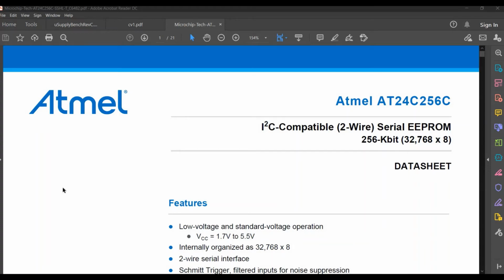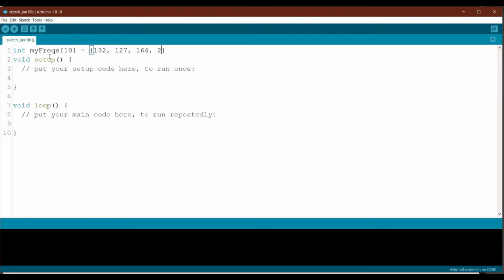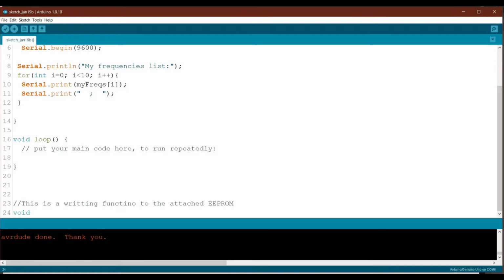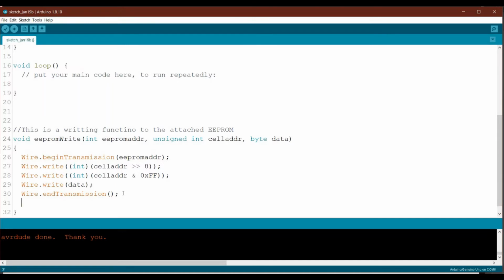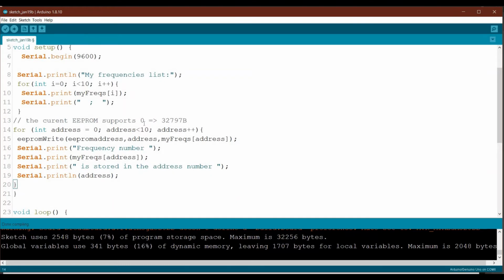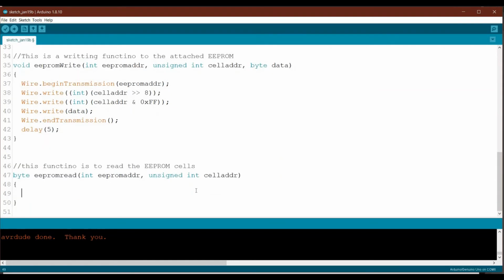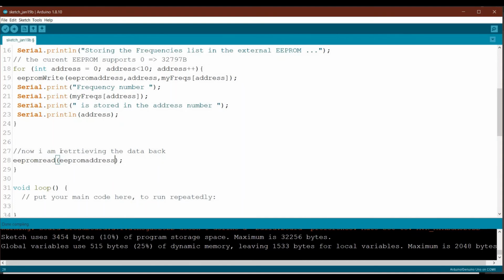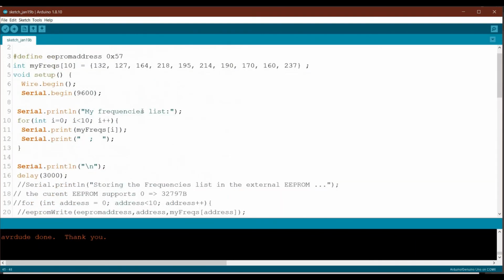How to Write and Read from the 24LC256 EEPROM with Arduino UNO | Step-by-Step Guide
In this tutorial, we will learn how to communicate with the 24LC256 external EEPROM using the Arduino UNO. We will cover how to read and write data to the EEPROM, providing a hands-on approach for integrating external memory into your projects. The 24LC256 is a 256kbit I2C-based EEPROM, and we'll demonstrate how to use the I2C protocol to send and retrieve data from this external memory.

What you'll learn:

How to connect the 24LC256 EEPROM to the Arduino UNO

Step-by-step process for writing data to the EEPROM

How to read and retrieve stored data from the EEPROM

Basic I2C communication concepts used with the Arduino

By the end of this tutorial, you’ll be able to use external EEPROMs like the 24LC256 to store data, expand memory, and improve your Arduino projects.